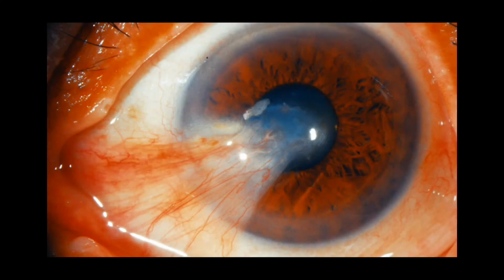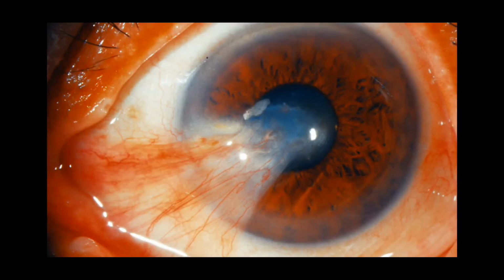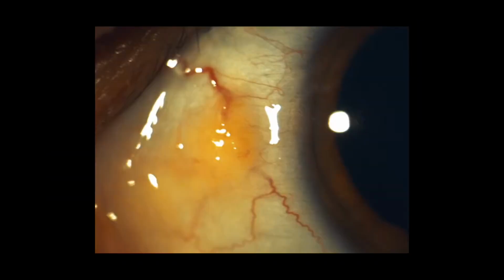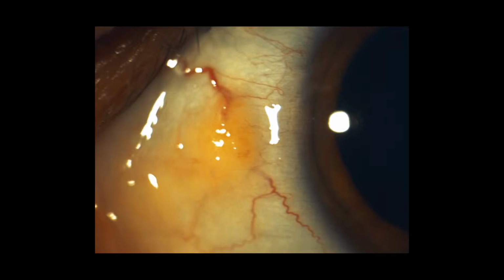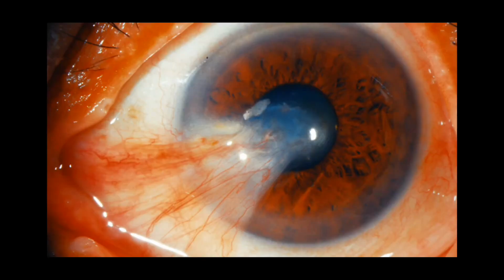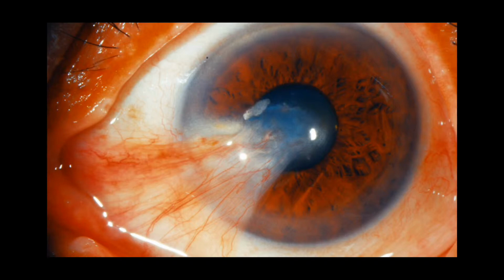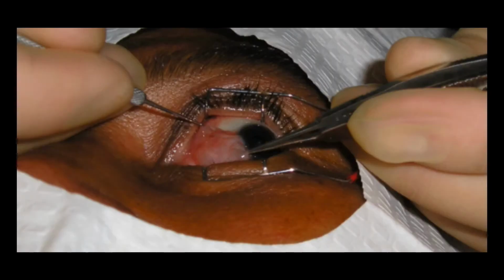Day in the Life of Young Eye Doctor | My First Minor Surgery Day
In this video follow me, an ophthalmology resident in training,but  as I do my first minor surgery cases. As a new doctor these cases can be fun but challenging. Follow along with me as I Vlog the experience!